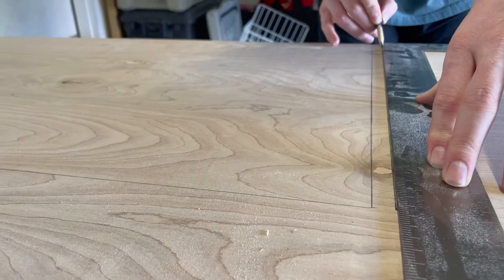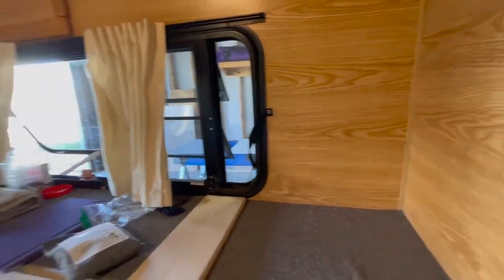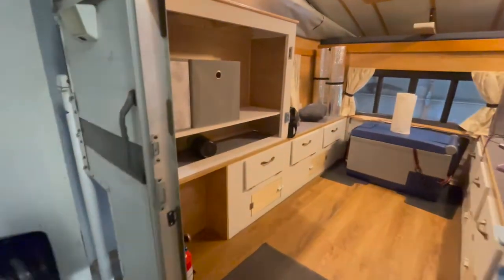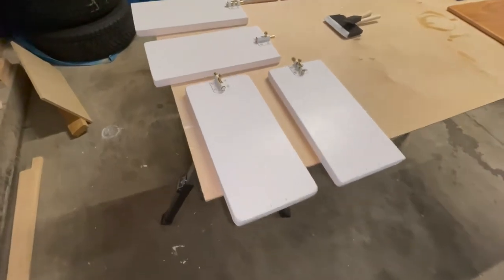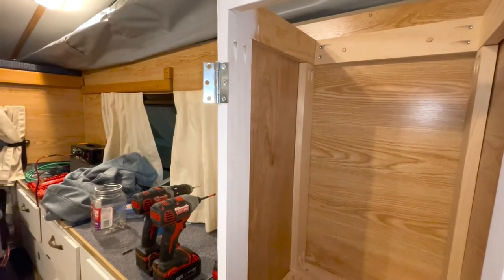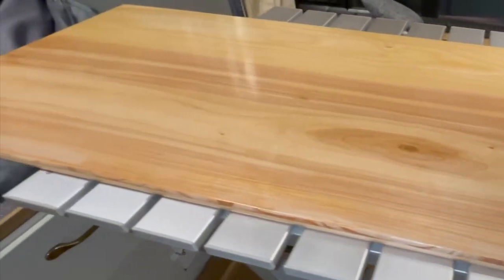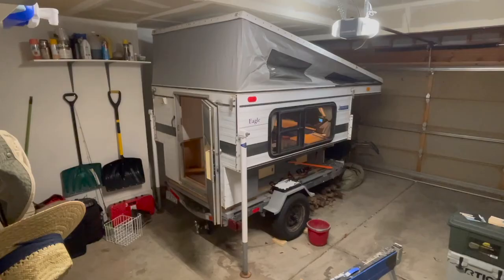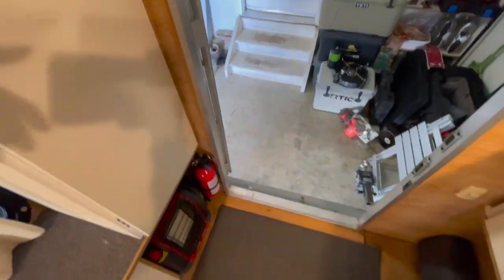DIY Truck Camper Renovation - FOUR WHEEL CAMPER for a SHORT BED TRUCK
Hello Everyone!
We are getting our FWC ready for some longer trips and in order to do so we needed to make some extra storage space. Follow along as we build cabinets and help transform the interior of our Four Wheel Camper!